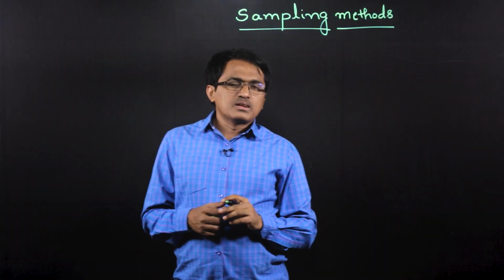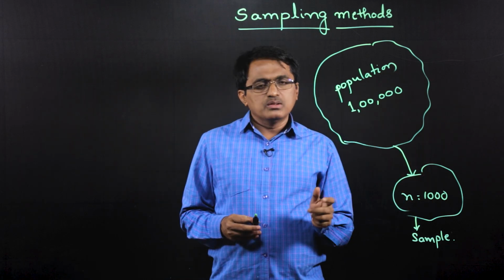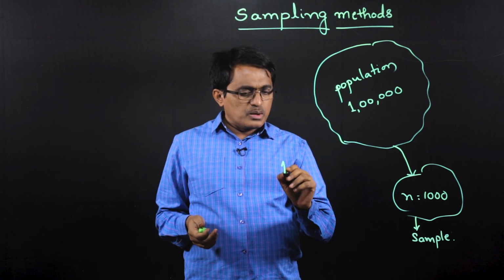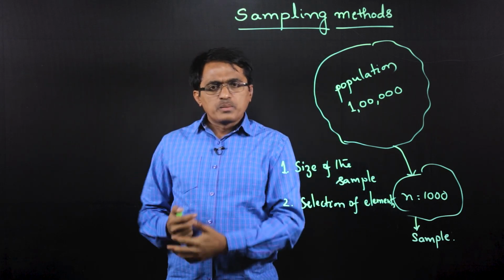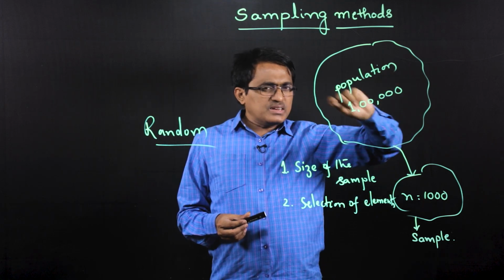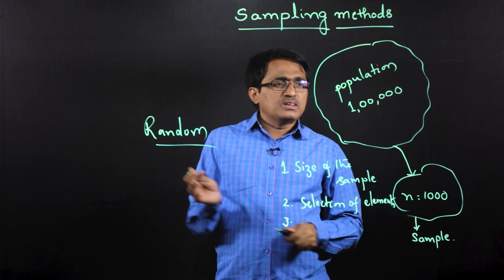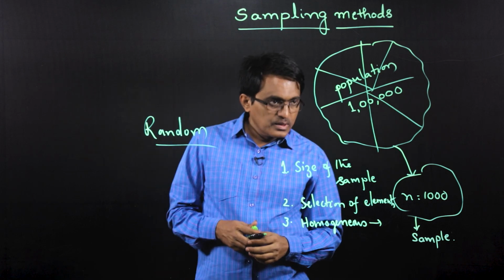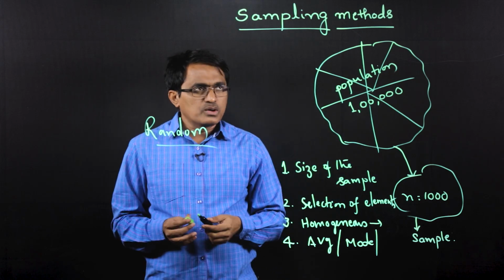ASTA_RL_2.1.2